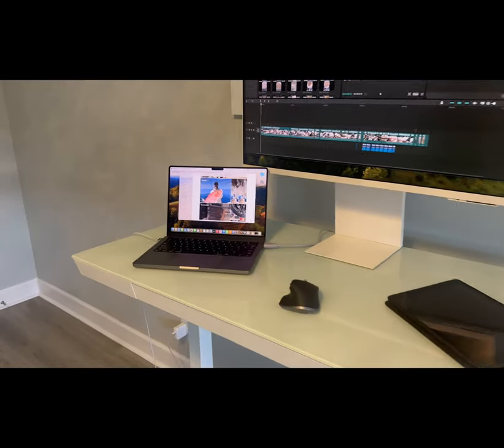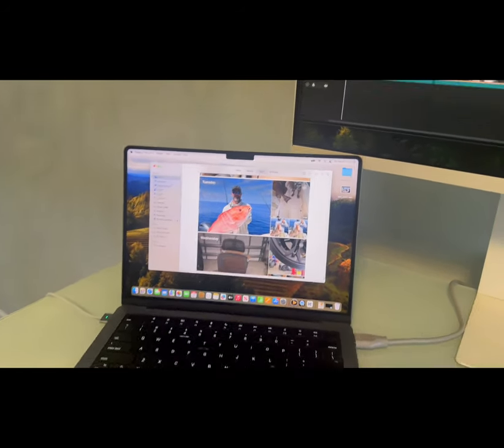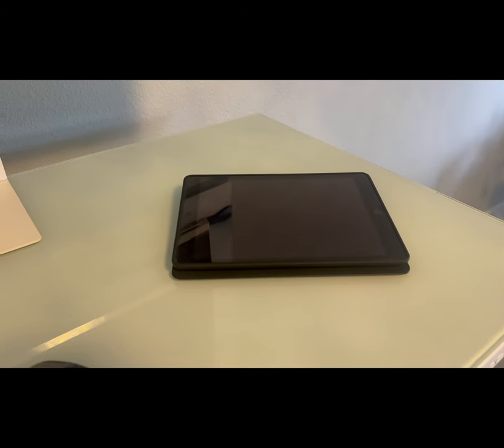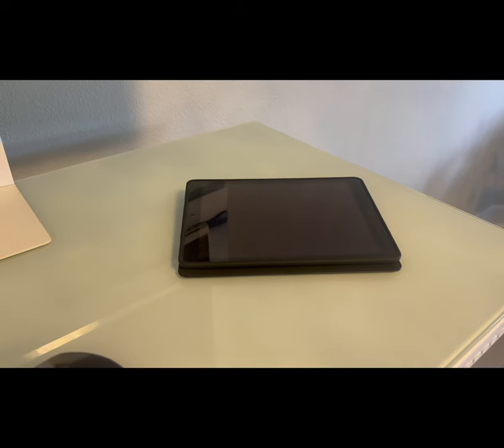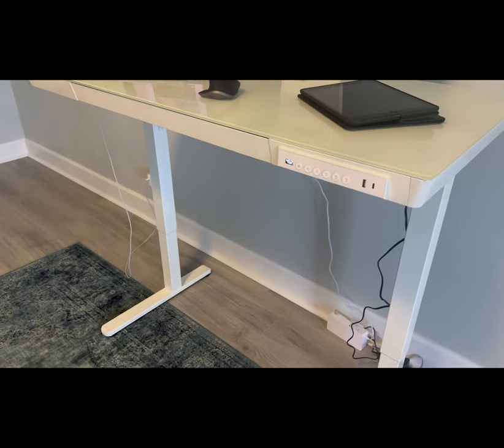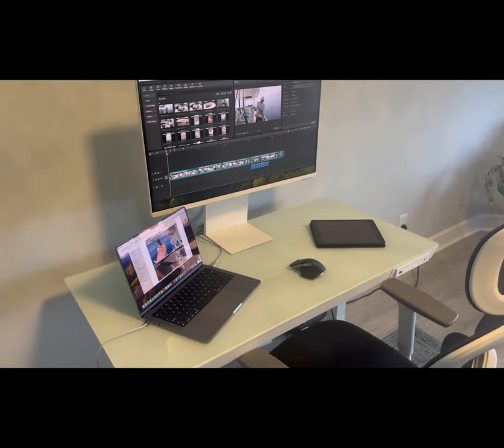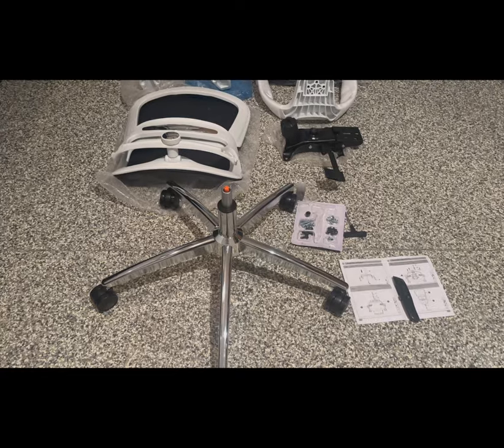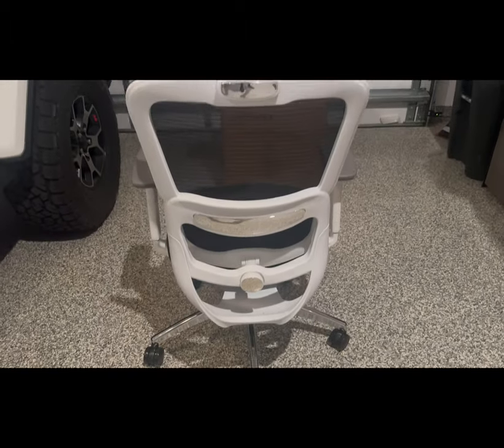My ULTRA PRODUCTIVE YouTube Editing Desk Setup 2024!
Welcome back if you are a return subscriber and if you are new to the channel thank for stopping by.  If you are new to editing videos like me then this setup may be helpful to you also.  Please leave a comment on what your beginner YouTube desk setups are like and please click the like button and subscribe if you have not already and let's go down this YouTube journey together.